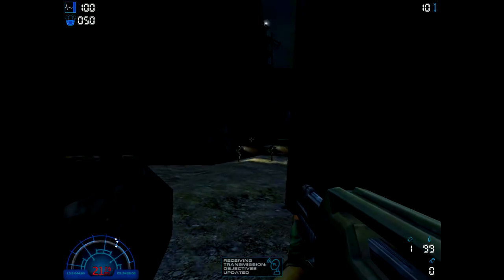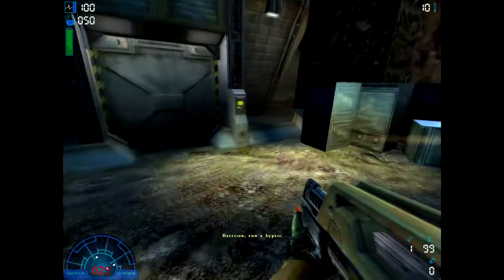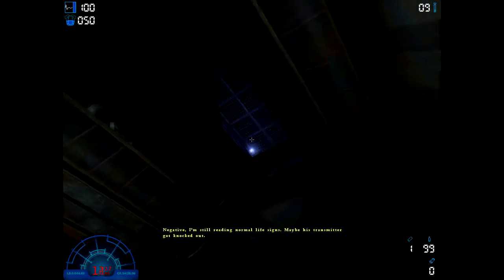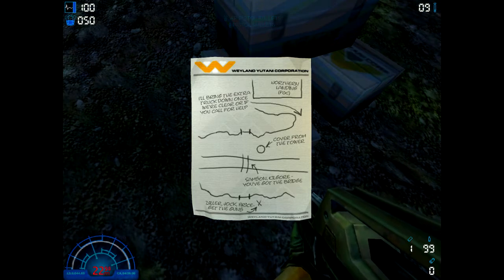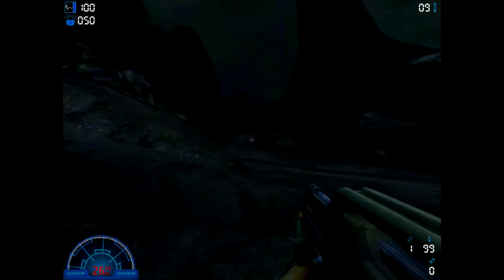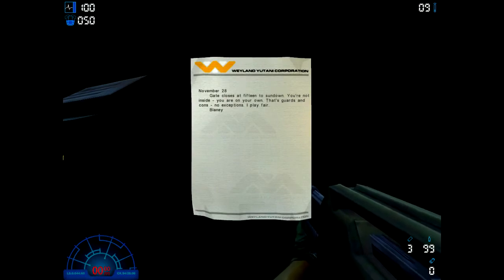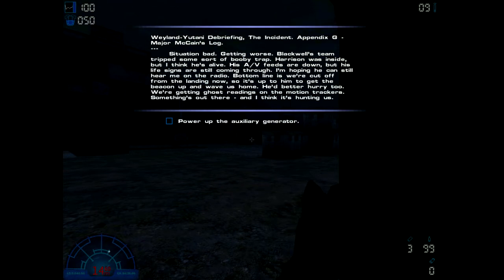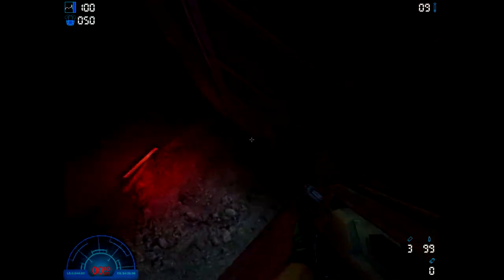Drake Plays AvP2 - Marine Campaign - [M1-P1]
Welcome to a new edition of Drake Plays, in this edition I take on a little gem in my heart, Aliens versus Predators 2, a game released for PC and functioned as the sequel to Aliens versus Predator, somewhat with a more concrete storyline.

The game takes place 50 years after the events of LV-426, where flight telemetry is followed through the use of derelict spacecraft found there. In this lets play I play as three different characters spanning different story lines that all eventually link together in someway.

Watch me as I venture through the Marine Campaign, dodging plasma bolts and predator nets and fighting hordes upon hordes of acid spewing ravenous alien xenomorphs.

In this episode we take control of Corporal Andrew "Frosty" Harrison of the Colonial Marines as we venture through the somewhat derelict Primary Operations Complex to find out what the hell happened...